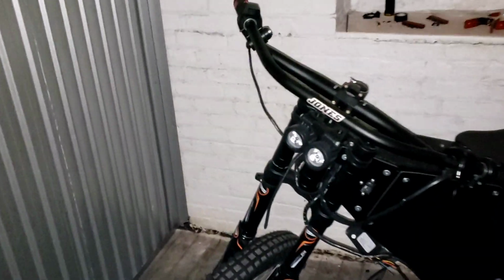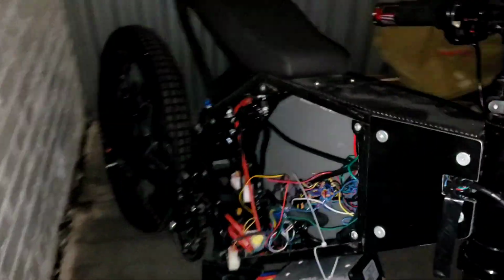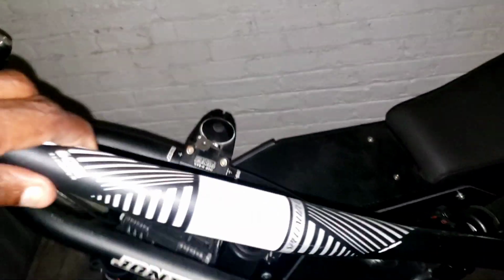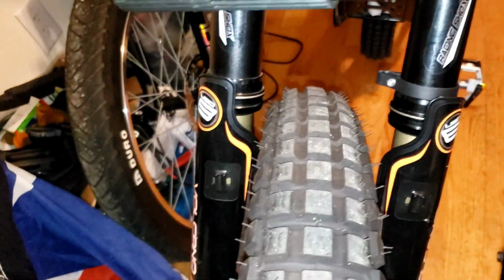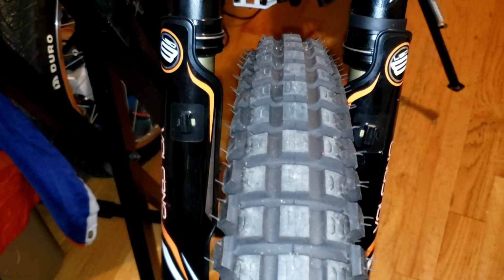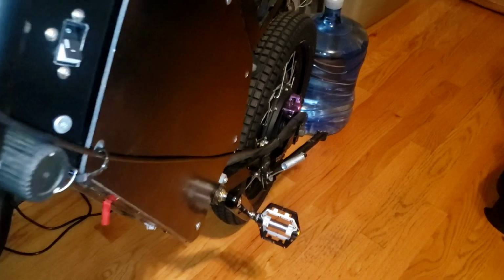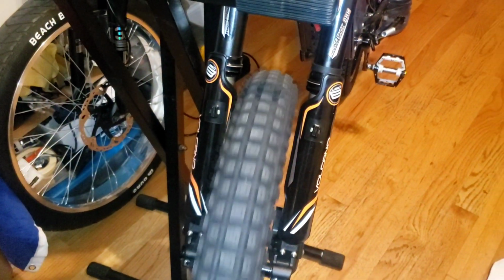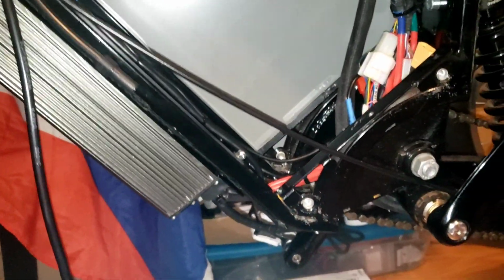DIY E-Bike Rebuild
I Rebuild this bike to run the way it's supposed to run! 💪